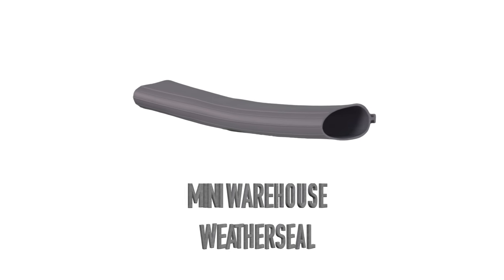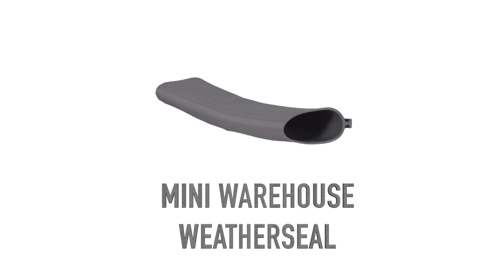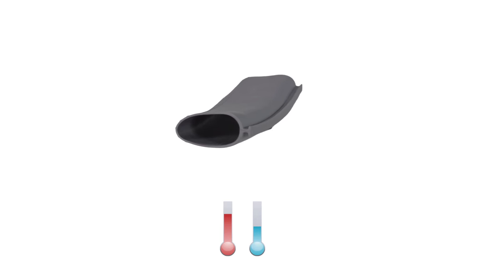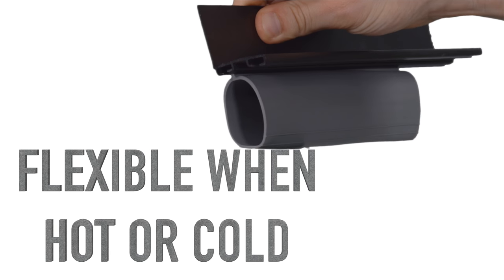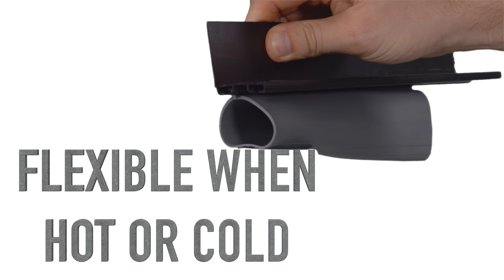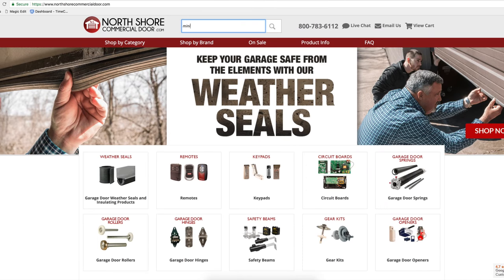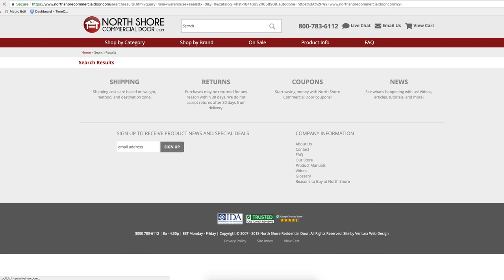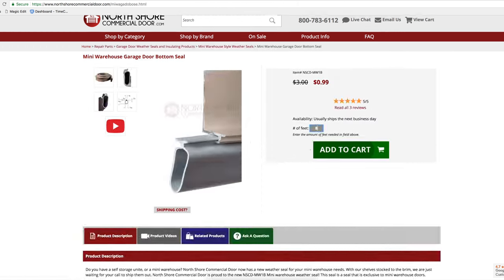Mini Warehouse Weather Seal by North Shore Commercial Door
NorthShoreCommercialDoor.com Production